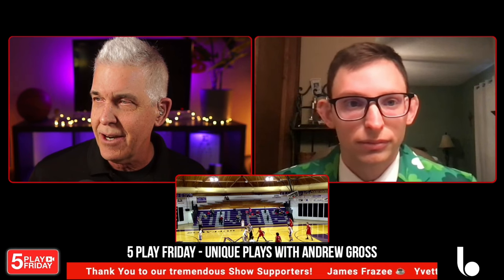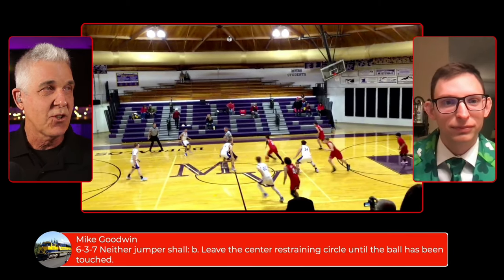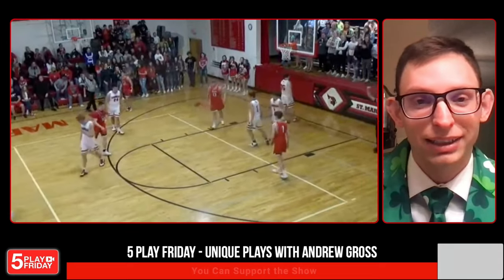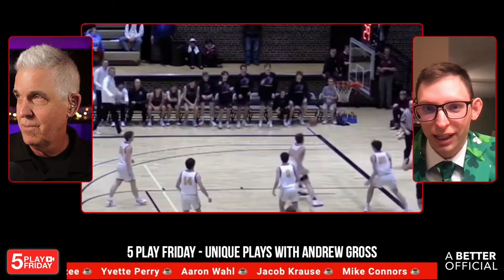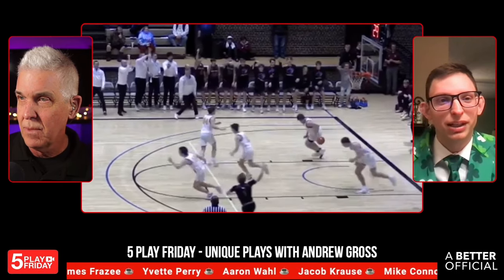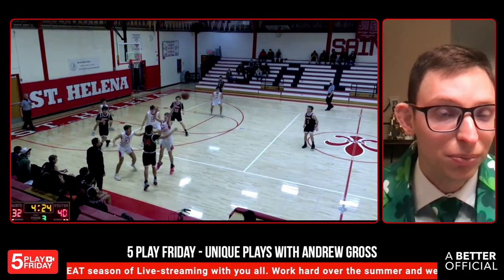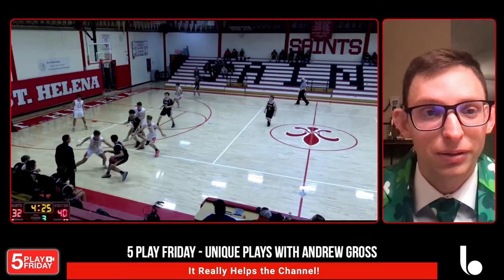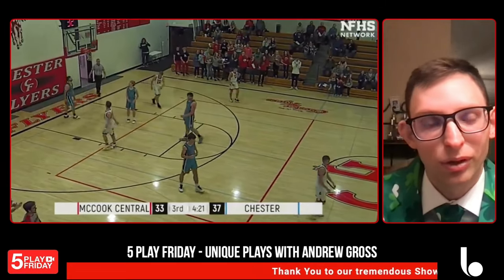Unveiling UNIQUE plays 🏀 with Special Guest Andrew Gross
"Welcome to Five Play Friday, your go-to source for enhancing your basketball officiating skills! 🏀 In today's exciting episode, we're exploring those one-of-a-kind plays that keep us on our toes. What makes it even more special? We have a fantastic guest, the brilliant Andrew Gross, joining us to provide expert analysis. Together, we'll dissect these unique moments, learning, and growing as basketball officials. 🎥📝🤔

00:00 Introduction
00:28 Play 1 - Tangled Players Trailing in the Backcourt
01:33 Play 2 - Jump Ball Situation
08:25 Play 3 - Shooting Foul Called by the Lead
15:02 Thank you Show Supporters!
James Frazee - Yvette Perry - Aaron Wahl - Jacob Krause - Mike Connors
15:40 Play 4 - Shot Blocked after contacting the Backboard.
21:32 Play 5 - Flagrant Elbow in Andrew's 1st Collegiate game.
30:04 Play 5 #2? - Backcourt Play with a couple of options -- Both Legal!
36:43 Play 1 Review - Tangled Players
42:38 Bonus Play 1 - Throw-in Violation
47:15 Bonu Play 2 - End of Game Technical?
56:10 Thank you Show Supporters!

▽ Let’s connect!

Transcription: